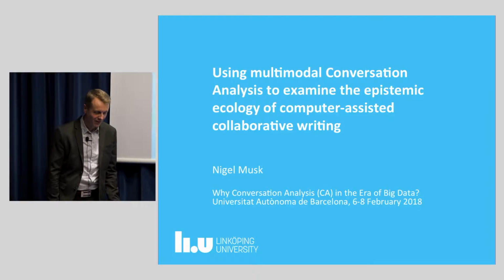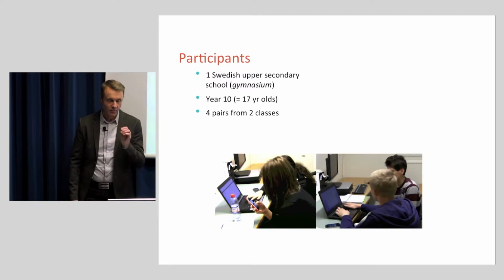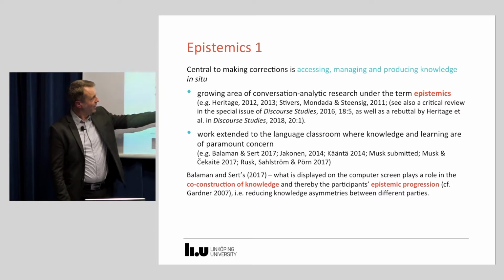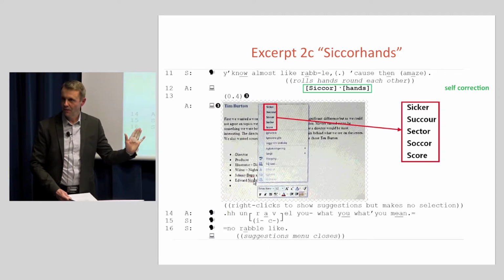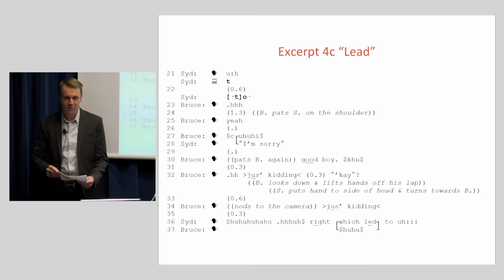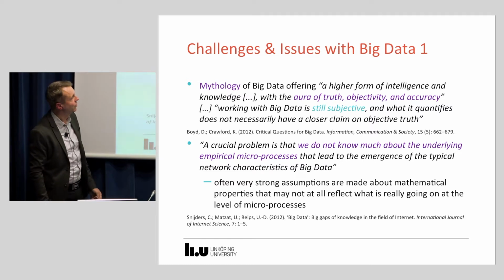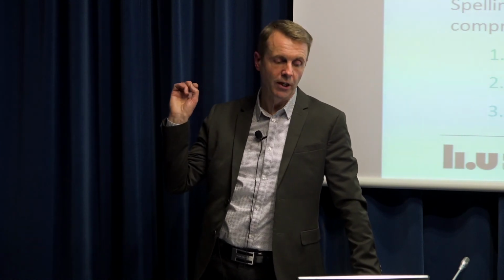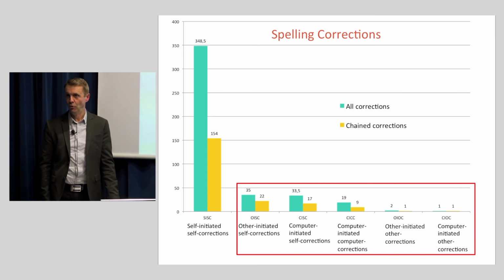Using multimodal Conversation Analysis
Using multimodal Conversation Analysis to examine the epistemic ecology of computer-assisted collaborative writing (Nigel Musk, Linköping University, Sweden).

Data: 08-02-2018 Durada: 86 min
Producció: Servei d'Audiovisuals FCE-UAB
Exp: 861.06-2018